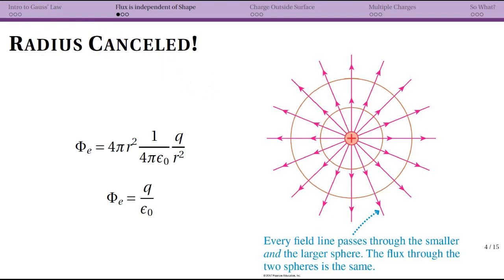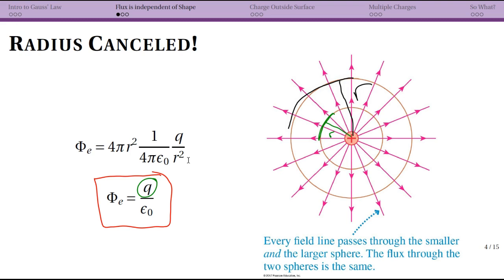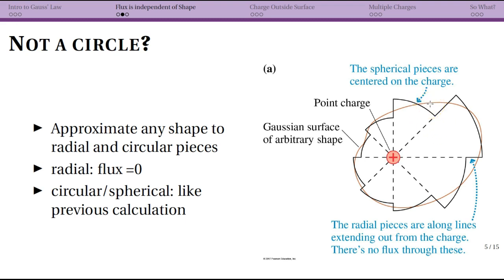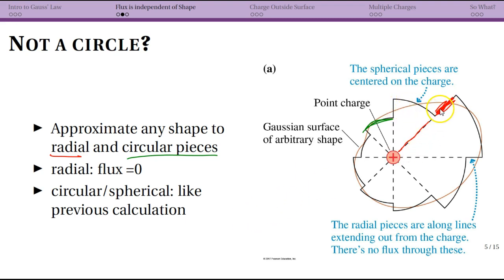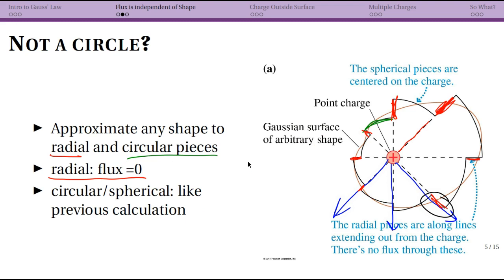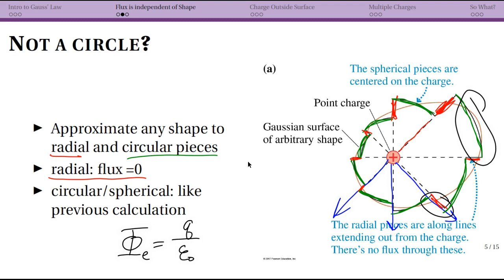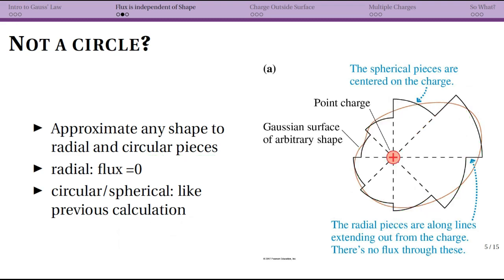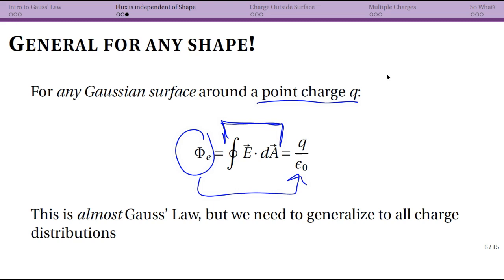Flux is Independent of Shape (24.4)